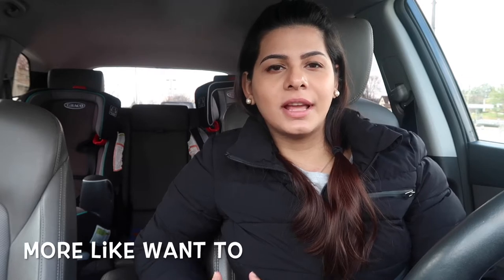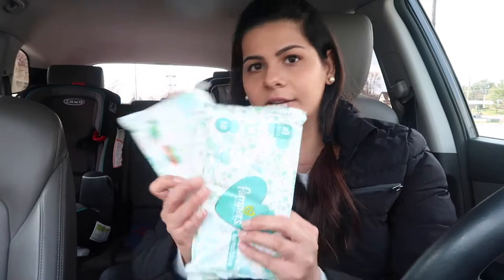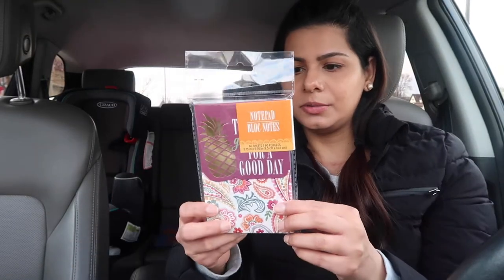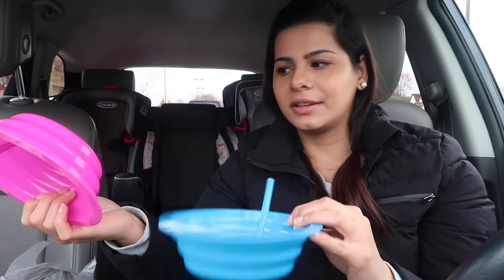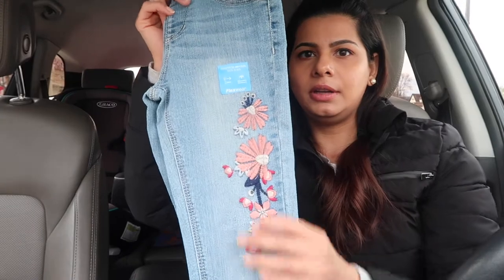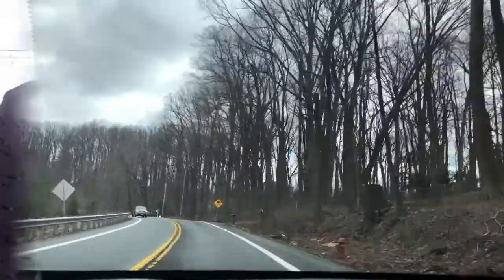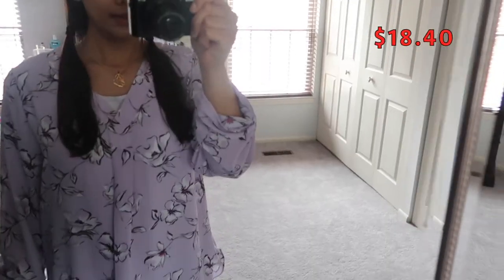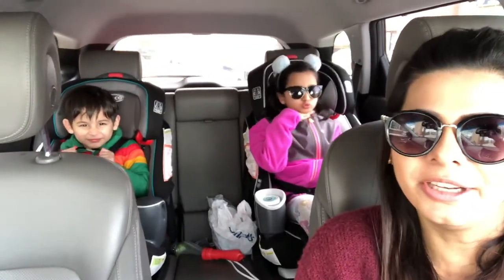VLOG: Kohl's Try On Haul || 🌷Spring 👗 Outfit Ideas + Dollar Tree Haul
Hey guys! In today's video I am sharing few of Spring and Summer outfit ideas that I bought from Kohls. Also, I went to dollar tree and found new exciting things.

🎵Music🎵

1.Song:High
 Artist :JPB
AEI (on behalf of NCS); Peermusic, ASCAP, BMI - Broadcast Music Inc., Featherstone Music (publishing), and 2 Music Rights Societies

2.Song : Alive
Artist : Ikson